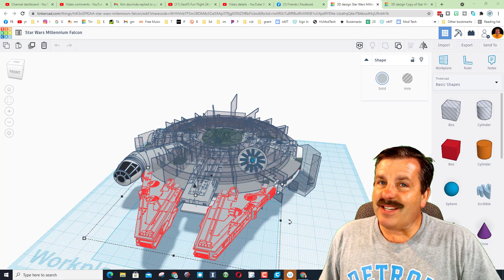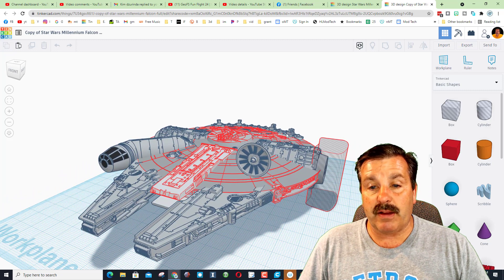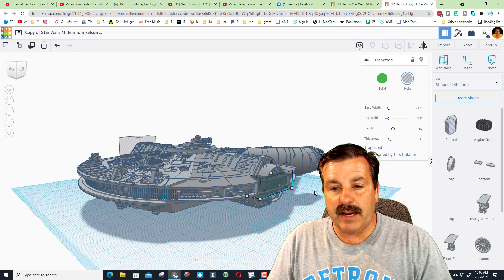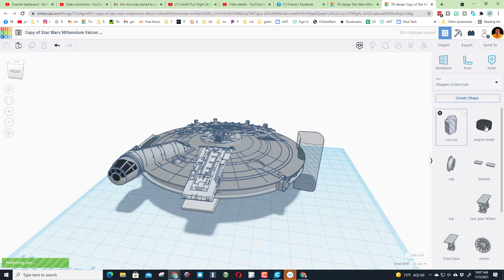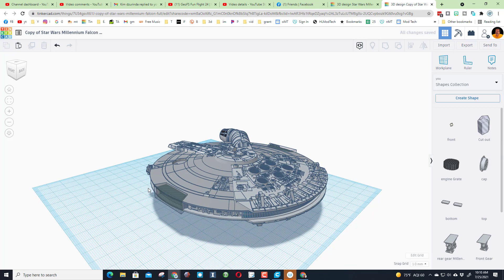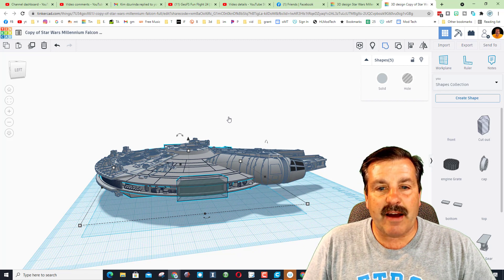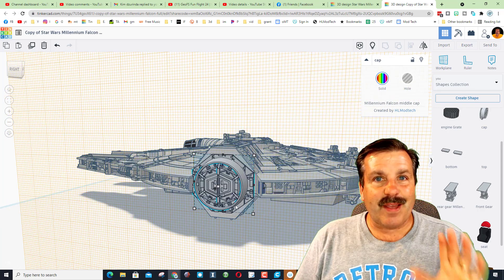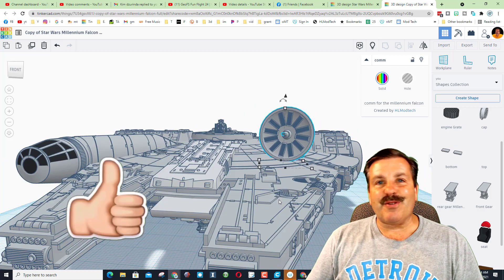A totally Tinkercad Millennium Falcon | Smart Steps for large designs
Have a glorious day and keep Tinkering! Check out the insides of A totally Tinkercad Millennium Falcon. We also share some Smart Steps for large designs as you begin to master Tinkercad. Thanks again James for working with me.

The Star Wars Millennium Falcon was created by James Tampa using Tinkercad. It took him about a month and uses mostly basic Tinkercad shapes. Tune in and see all the amazing details he was able to create in this sweet project. You can also check out his profile to see his other cool creations including the epic AT AT.

You can also find James on Facebook and Instagram